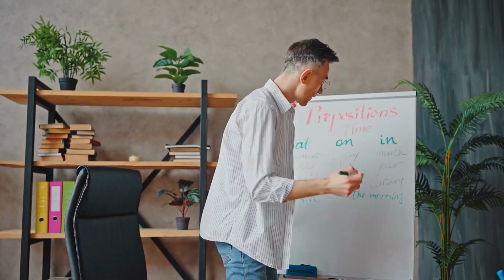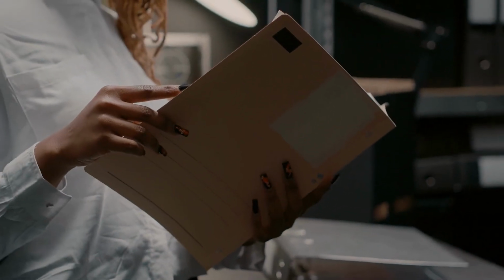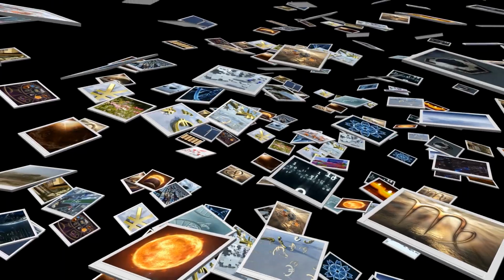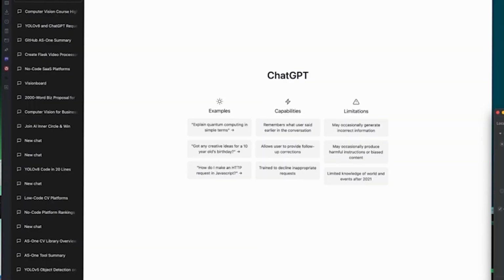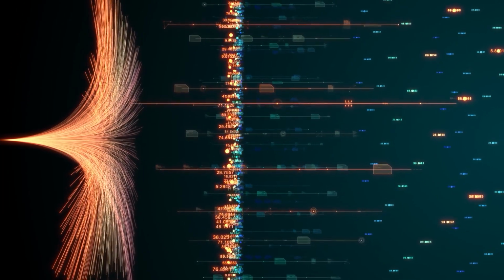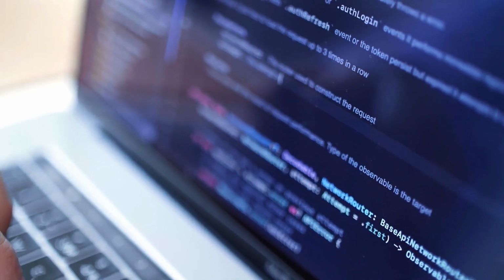Microsoft's Visual Version of ChatGPT SHOCKS The Whole WORLD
Microsoft has taken the lead in the AI race, leaving its competitors far behind. They just released Visual Chat GPT, a revolutionary tool that many had been anxious to see.
Visual Chat GPT is a technology that Microsoft has released that blends chat GPT with visual foundation models. As a result, you may now talk while sending and receiving photos. The transition from GPT-3.5 to GPT-4 is an interesting one that satisfies the demand for multi-modal models. The programme offers a novel user experience by allowing you to tie graphics to Chat GPT's strengths. We'll advise you on what to do and provide samples of how this new feature really works.